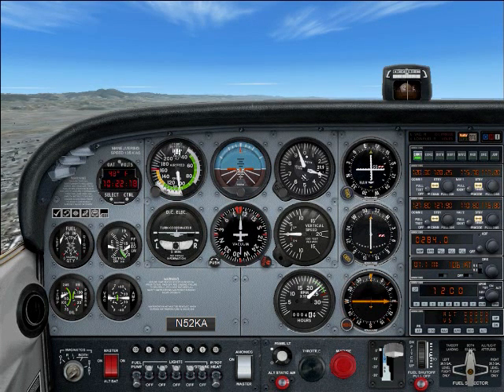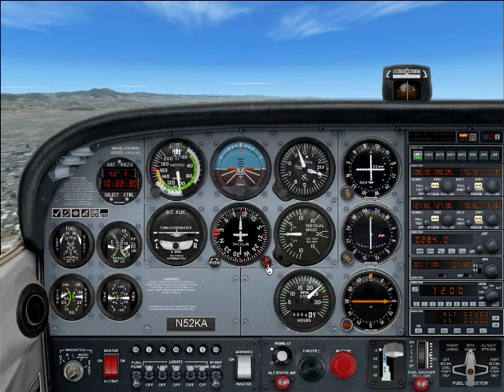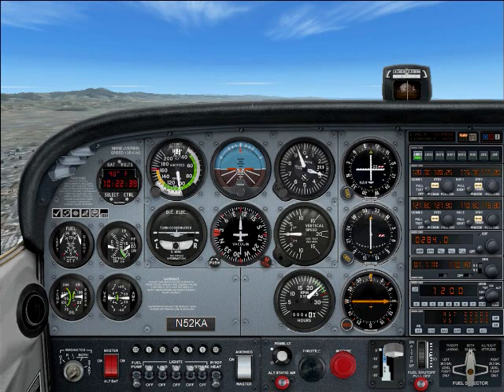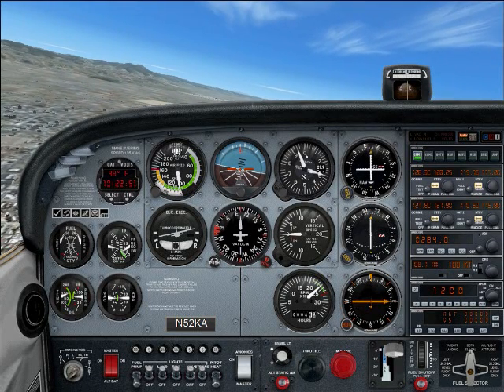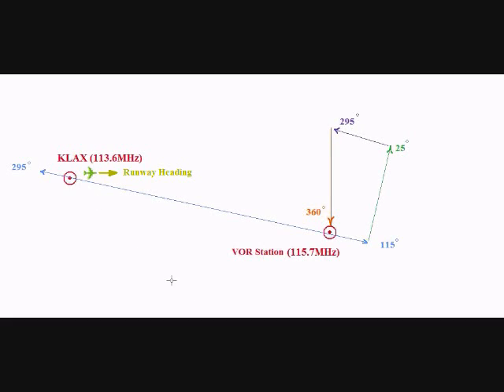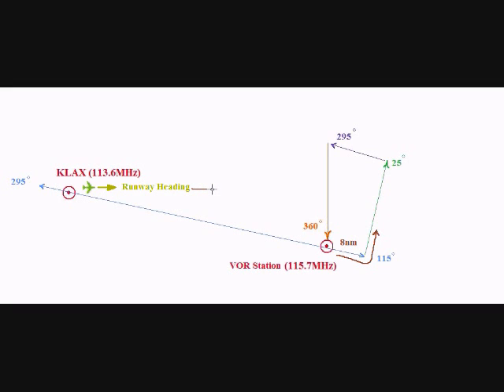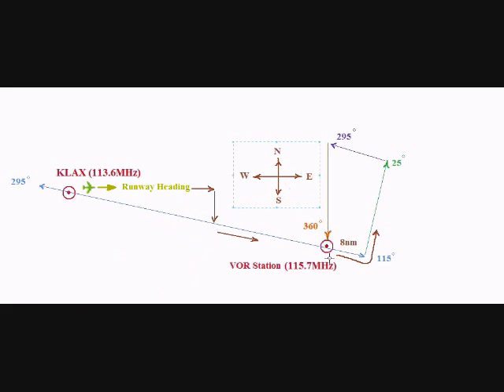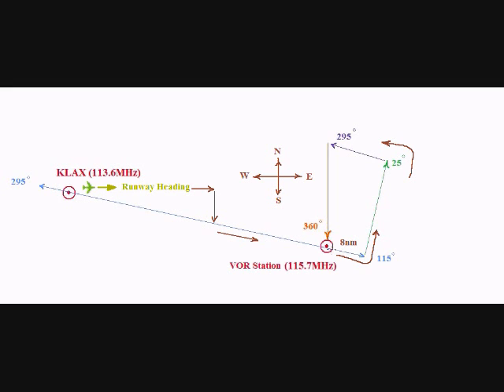Advanced VOR Navigation Tutorial for FSX (Part-2: Navigation)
In this video, we will learn how to navigate with respect to a VOR station & how to return to inbound or outbound to and from a given station.